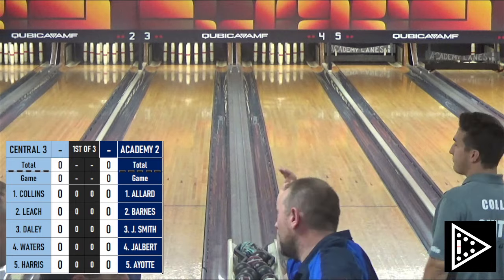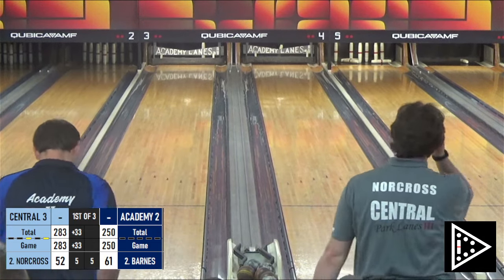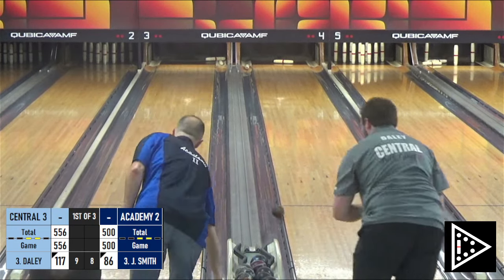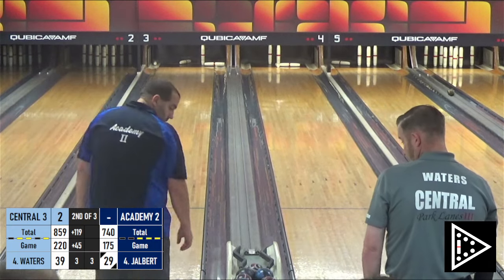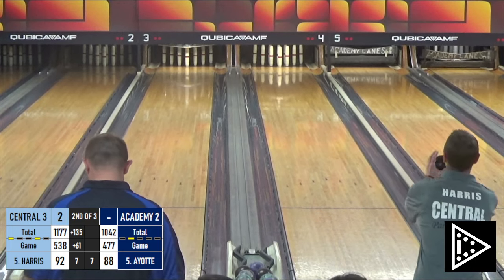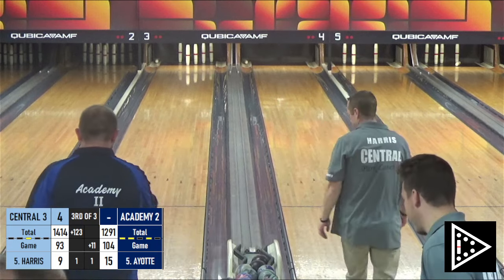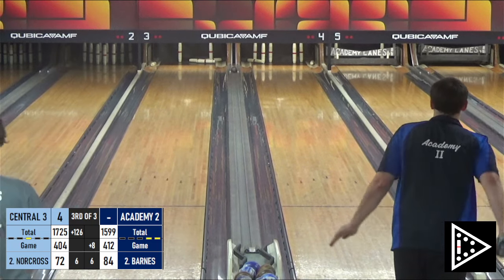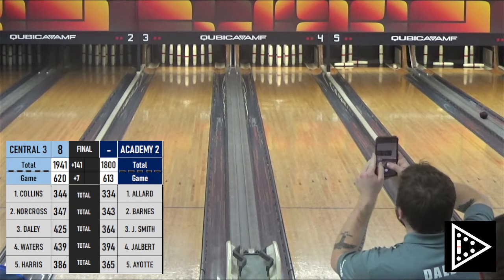Friday Nite Pro: Central 3 @ Academy 2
Friday Nite Pro League
Academy Lanes, Haverhill, MA
Central 3 vs Academy 2
Central 3:
1. Charlie Collins
2. Nick Norcross (profuse apologies for initial incorrect name intro)
3. Josh Daley
4. Justin Waters
5. Danny Harris
Academy 2:
1. Dan Allard
2. Austin Barnes
3. Joe Smith
4. Tim Jalbert
5. Jimbo Ayotte
Announcer: Greg Gouillart